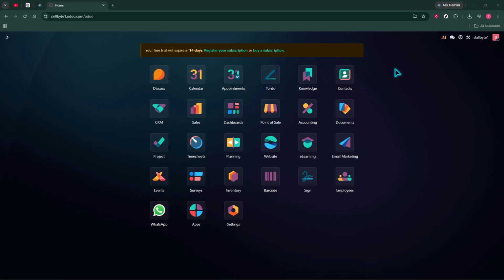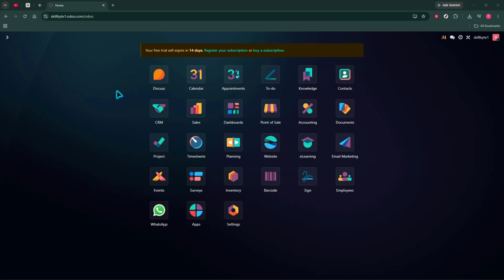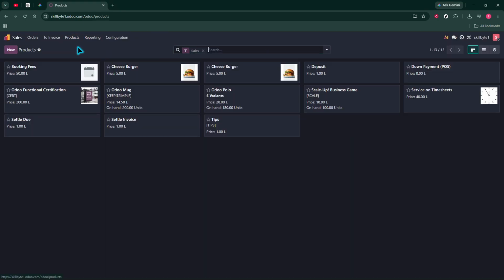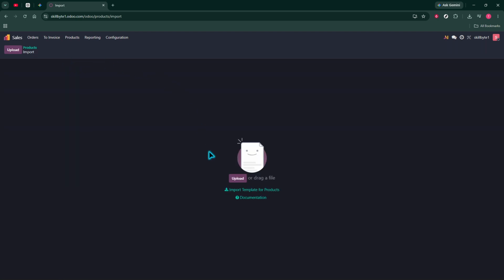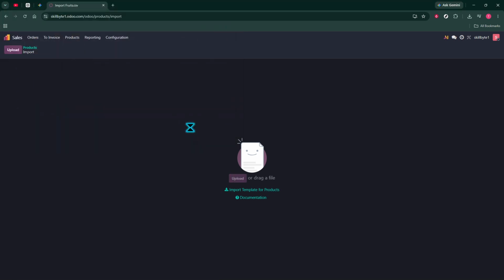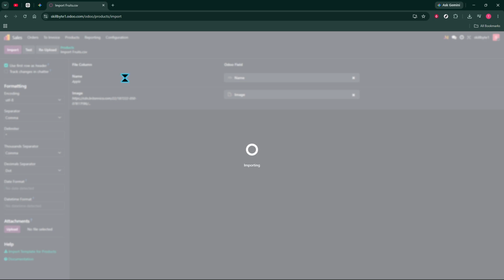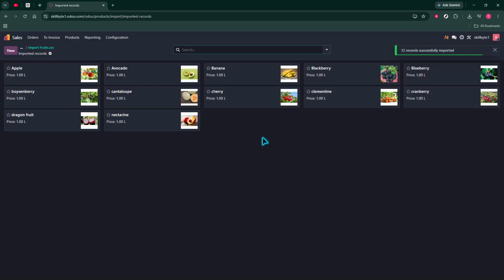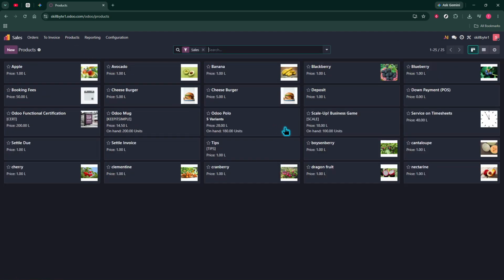How To Put Bulk Images In Odoo [2026 Guide]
How To Put Bulk Images In Odoo

In today's video, we cover How To Put Bulk Images In Odoo, Odoo Bulk Image Upload Tutorial, Import Multiple Images In Odoo, Add Product Images In Bulk Odoo, Odoo For Beginners, Mass Upload Images To Odoo Inventory, Odoo Product Image Management Guide, Upload Images Using CSV In Odoo, Odoo Website Image Import Tutorial, Bulk Attach Images To Products Odoo, Odoo Studio Image Handling Guide, Odoo Tutorial 2026, Efficient Product Image Upload In Odoo, Manage Large Image Sets In Odoo ERP, Add Multiple Images To Odoo Products Quickly